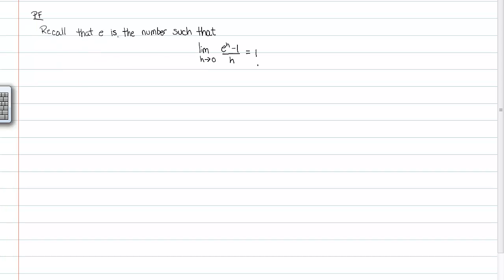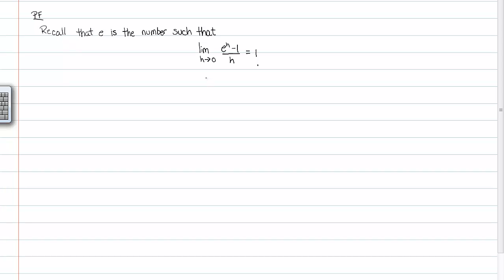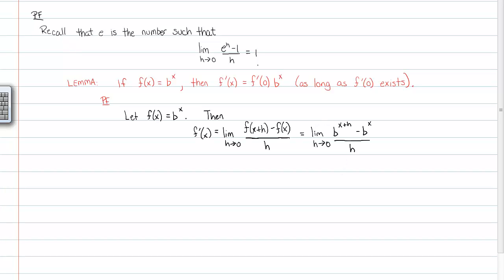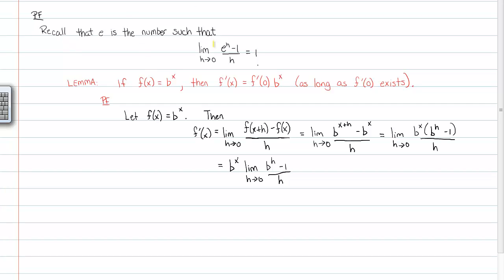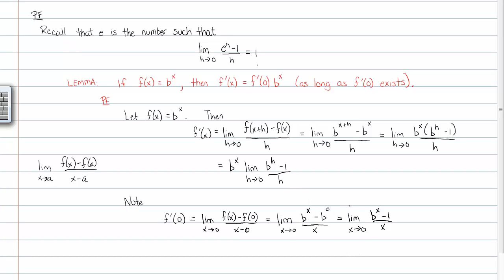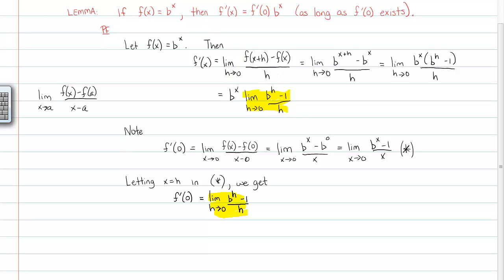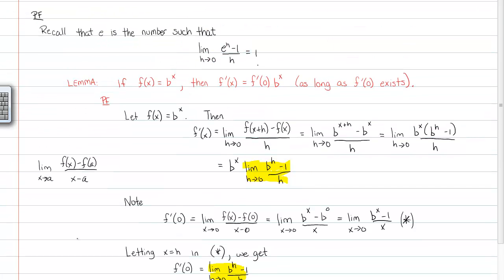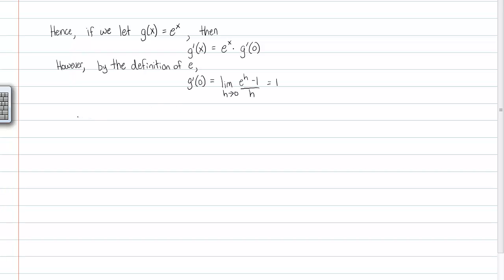Proofs in Differential Calculus - The Derivative of e^x is e^x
In this video I prove that the derivative of e^x is e^x.